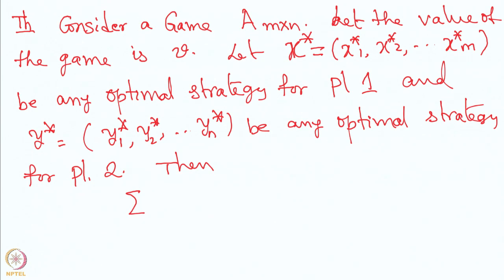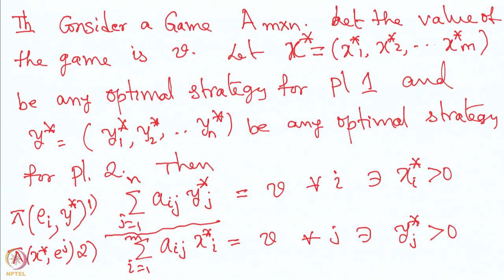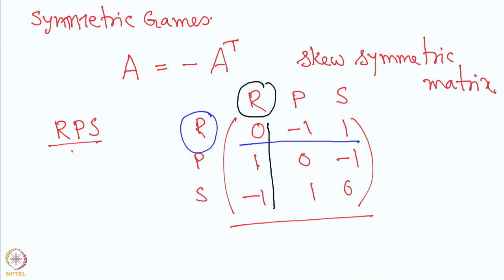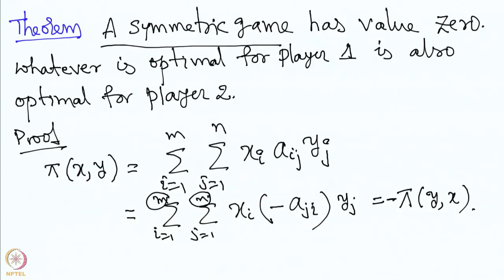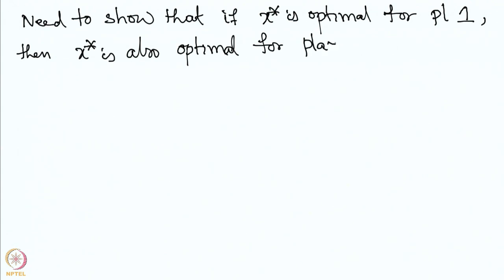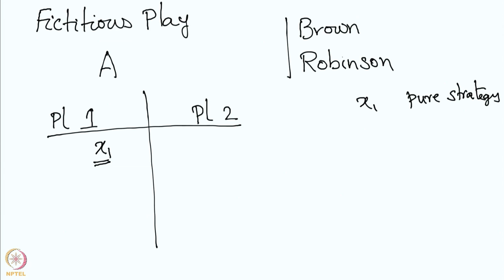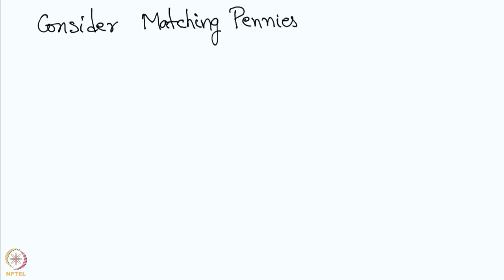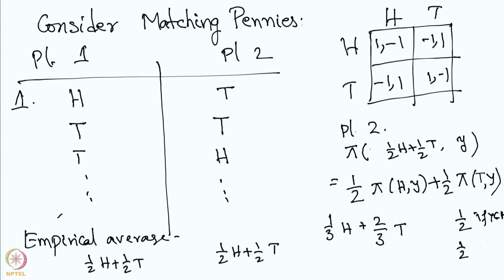Lecture 17 : Zero-Sum Games: Matrix Game Properties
Zero-Sum Games: Matrix Game Properties